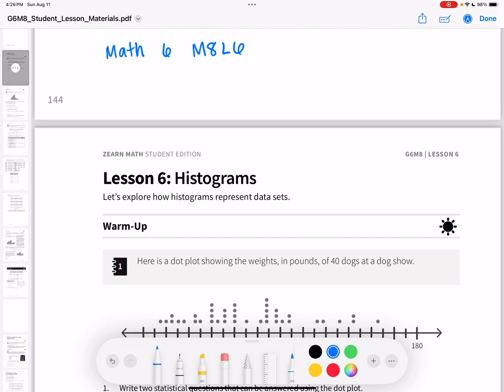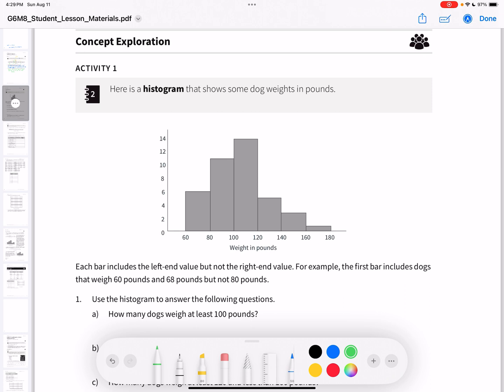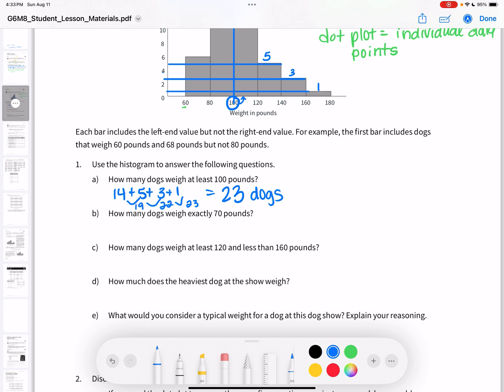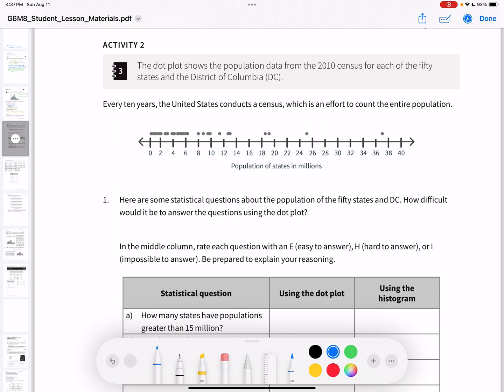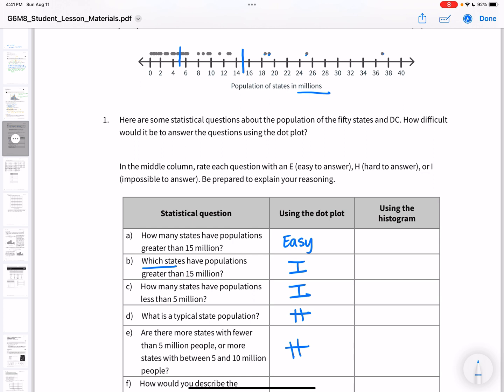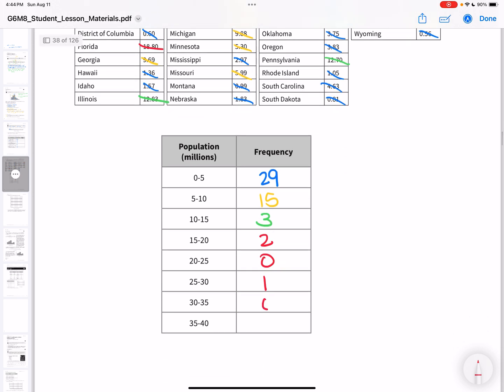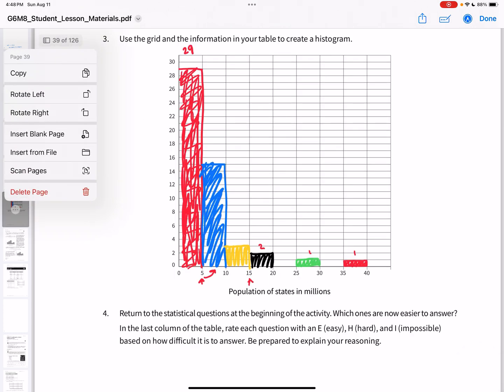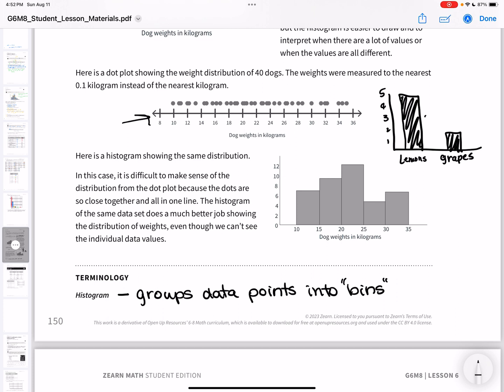Grade 6 Mission 8 Lesson 6 Illustrative Math (Zearn)